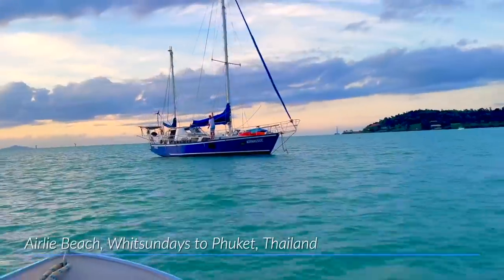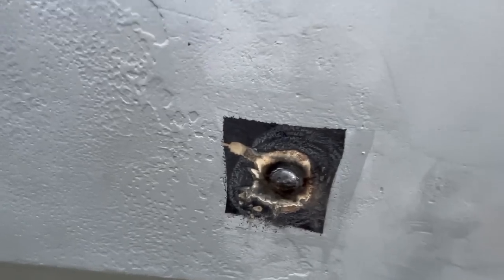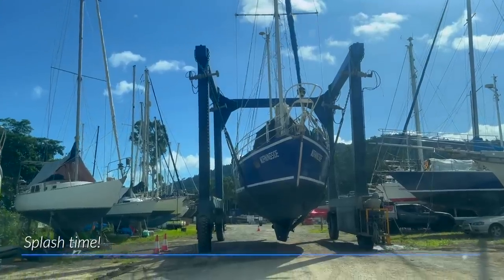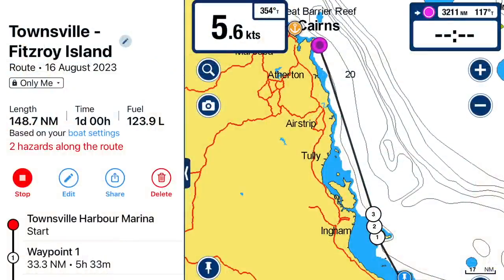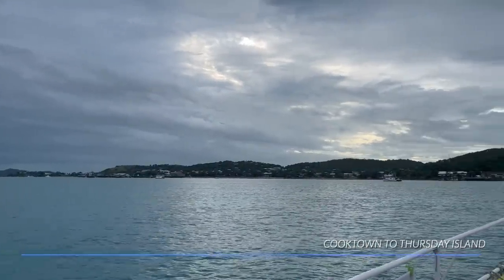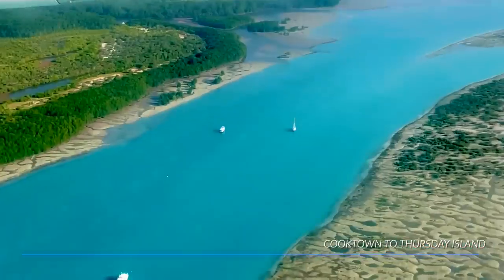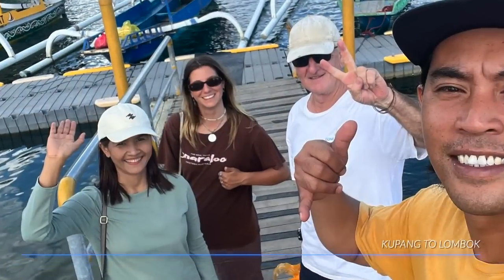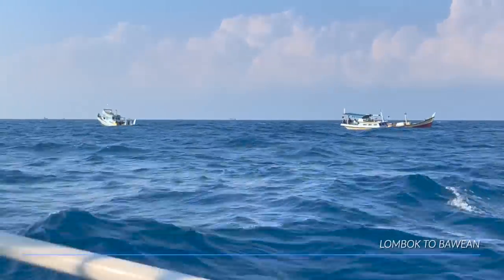Sailing from the Whitsundays, Australia to Phuket, Thailand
What a sailing adventure! I recently moved my 15m steel ketch, Morningside from the Whitsundays in Australia to Phuket, Thailand and had the best time.
Come and see the wrap-up of this amazing trip sailing through some truly beautiful locations.
It's a warts and all run down, without all the fairy floss of tits-n-bums.
We cover a whole lot of what goes on during a trip like this. The real stuff.
An ideal watch for newcomers to sailing and cruising.